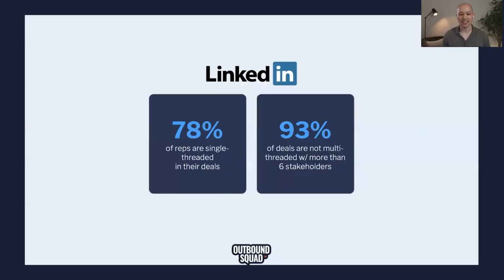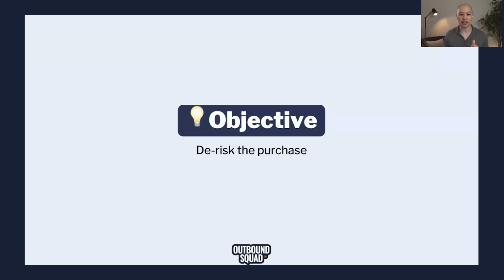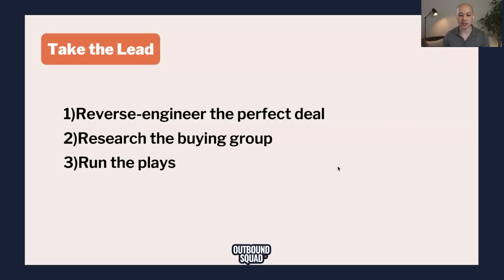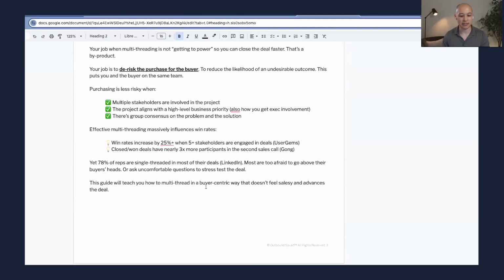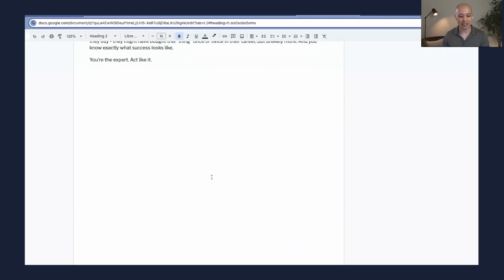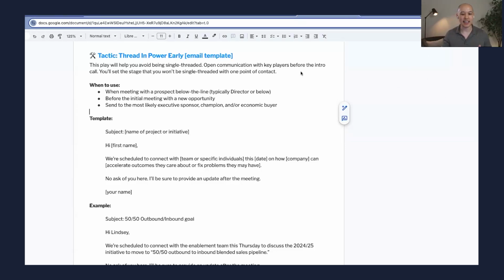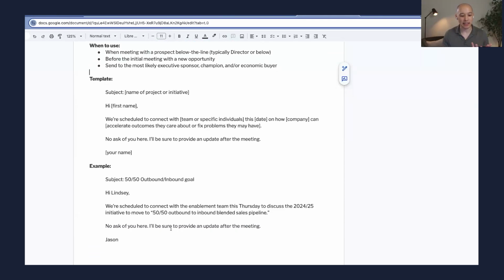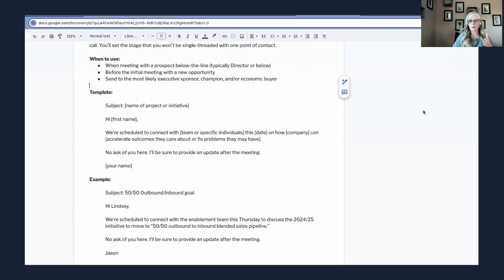[Playbook] Multi-threading: Get to power, win bigger deals, and expand customer accounts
In this training, Jason was joined by Heath Barnett of Mixmax, Amber Smith, and Karen Hor of ZoomInfo to share how top reps increase their win rates by 2-3x, shorten sales cycles, and drive expansion by mastering multi-threading.

Want help landing more meetings with your ideal clients?
▶︎ If you're a sales leader, check out our programs for sales